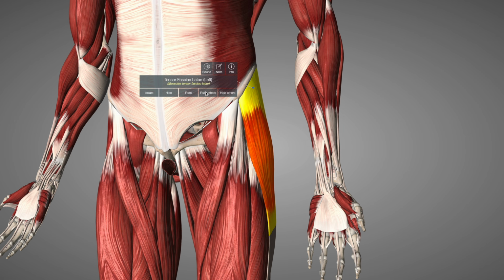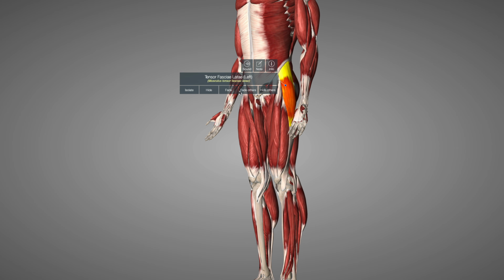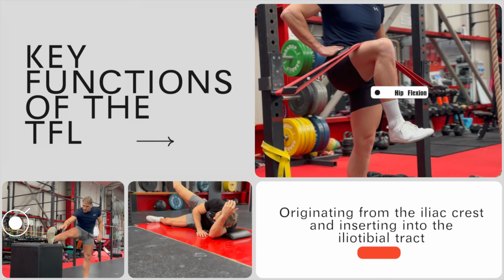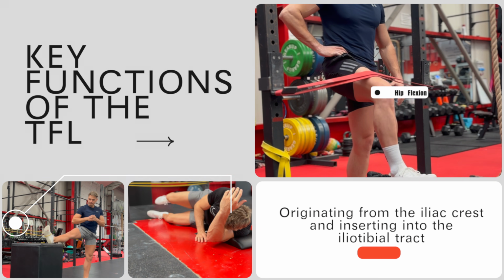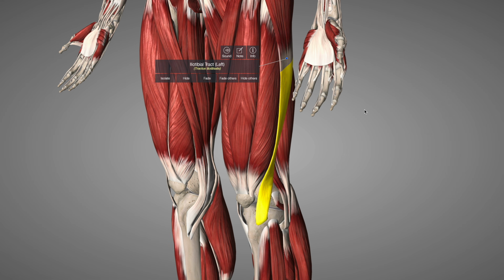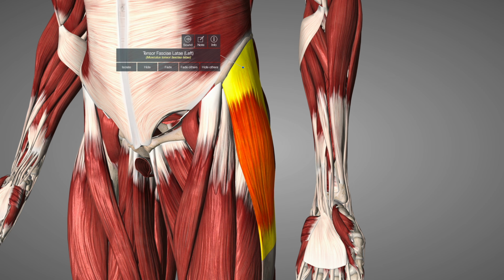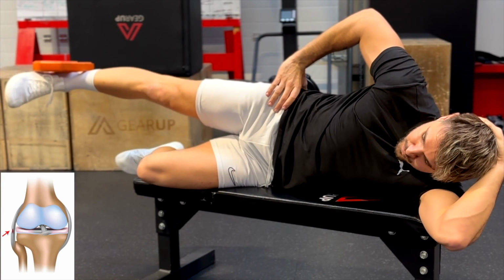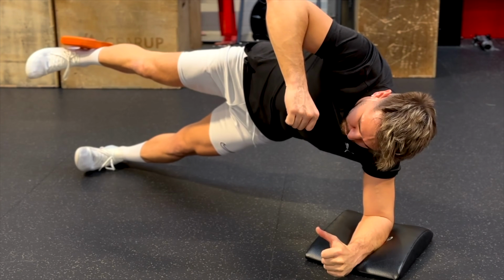This muscle causes knee pain 🦵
Want To Work With We 1-1?

00:00 - Introduction
00:41 - Anatomy Behind Knee Pain
01:50 - What Activities Cause Knee Pain
03:43 - How To Fix Knee Pain
05:52 - Summary
06:31 - Thank you!